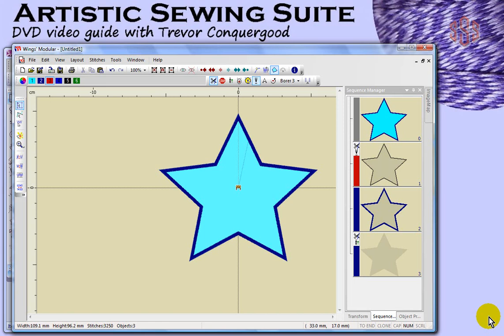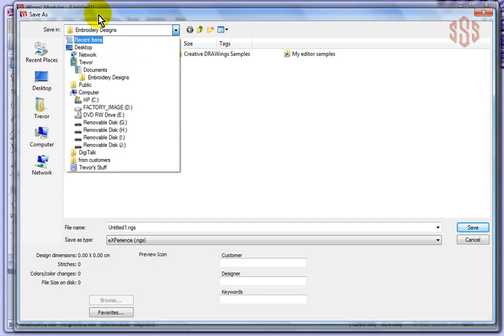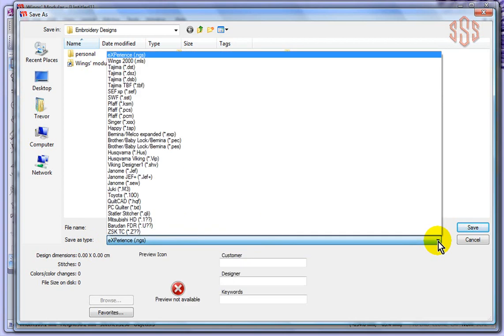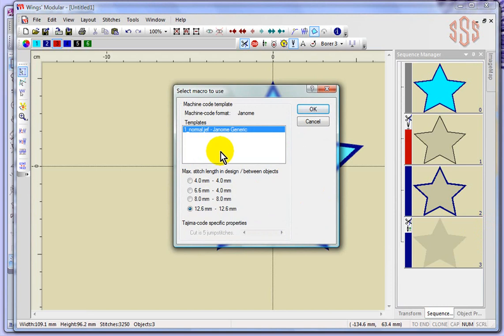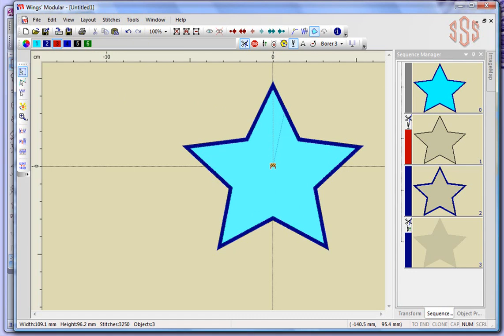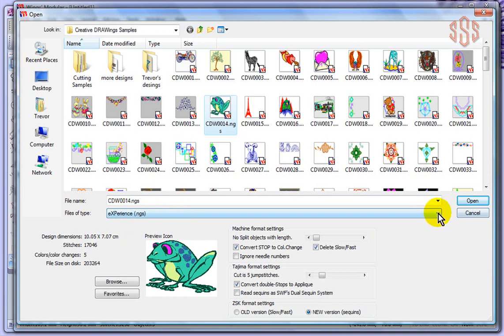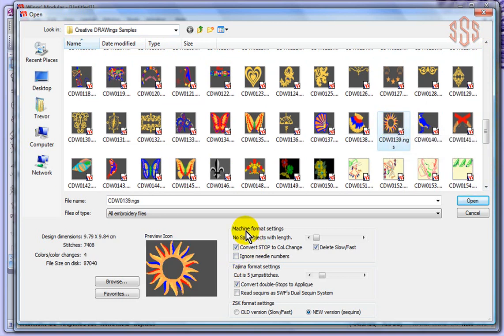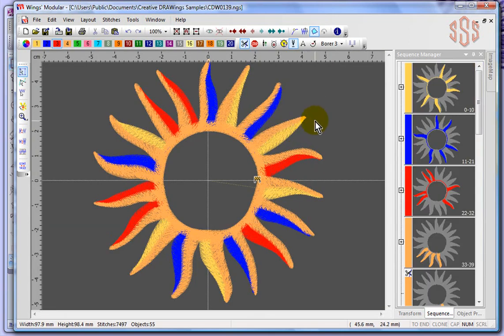Artistic Suite Instructional Video - Open and Save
This video will show how to open and save a design and will review the formats that are used with Wings Modular in Artistic Suite V6.0